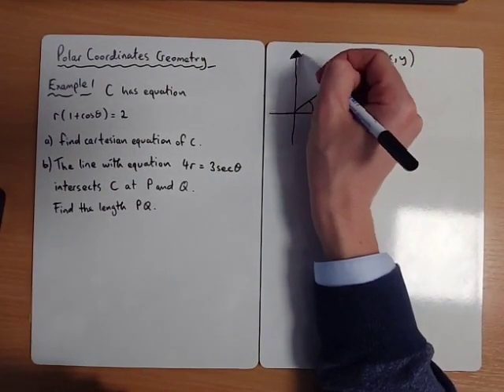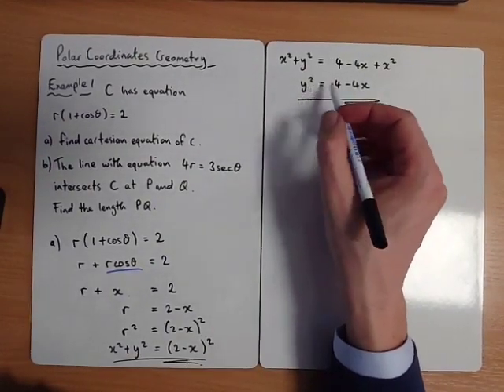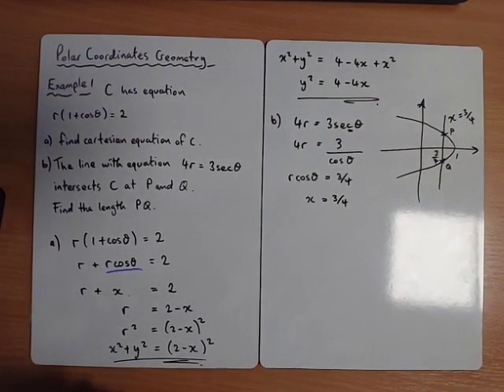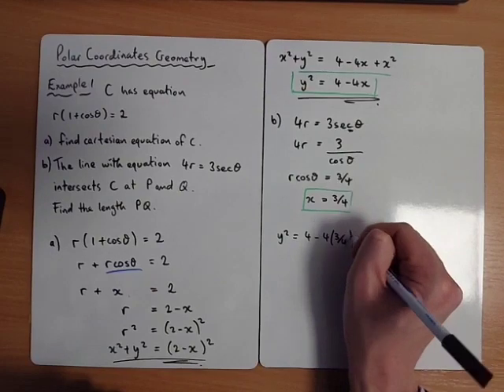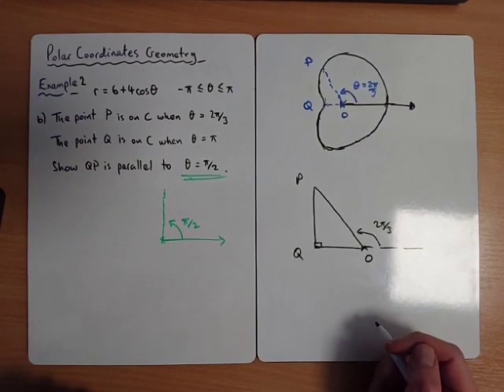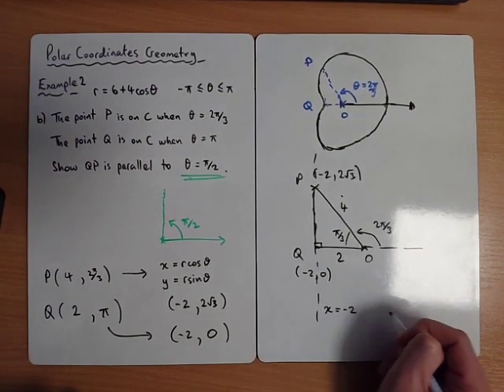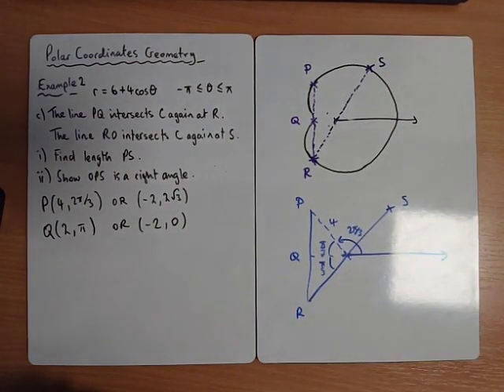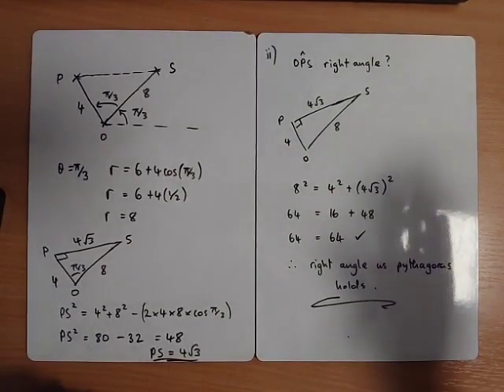Polar Coordinates - Geometry Questions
Worked solutions to exam questions.